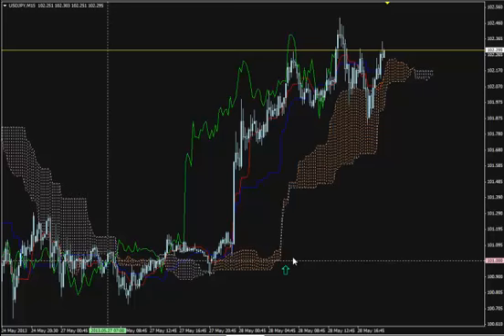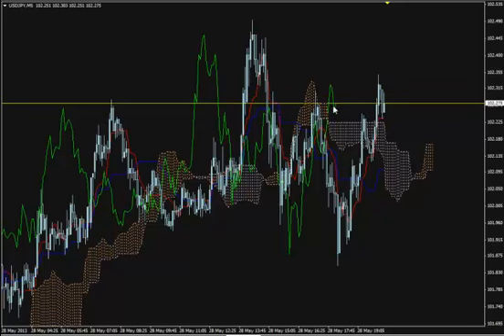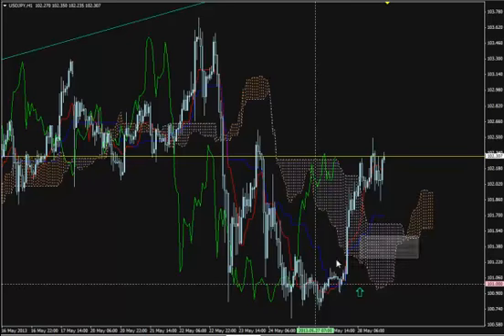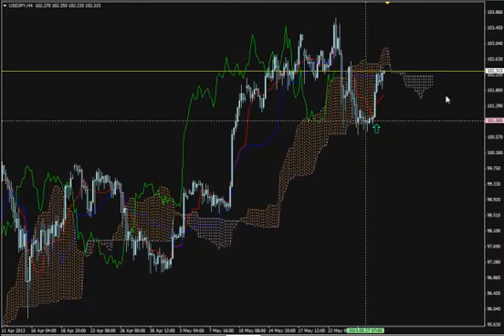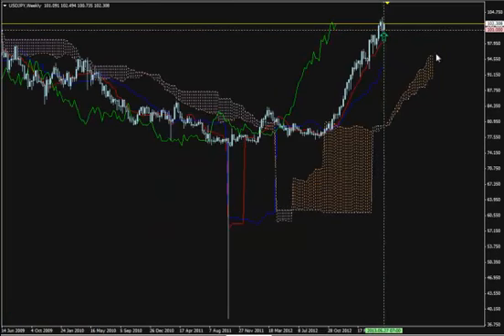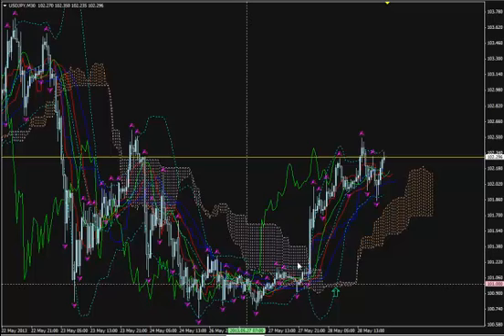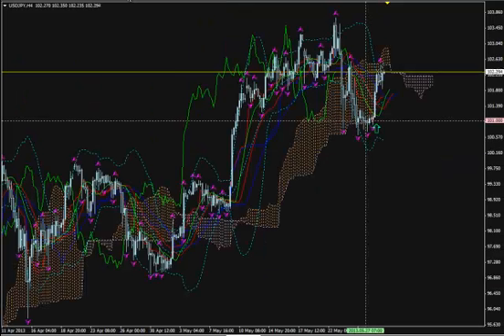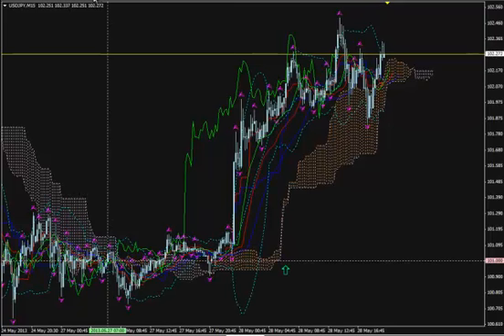USDJPY, 28-05-13 @21:15 GMT : Trade Setup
USDJPY : Video Signal